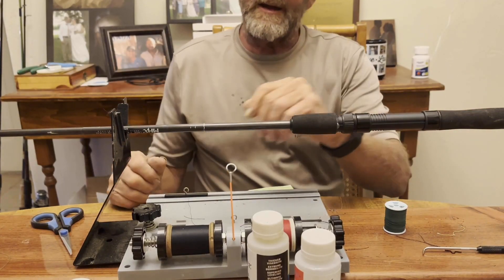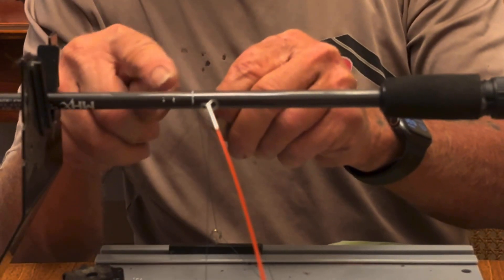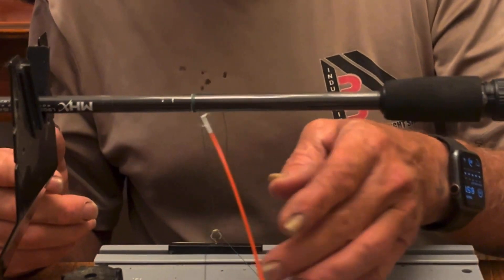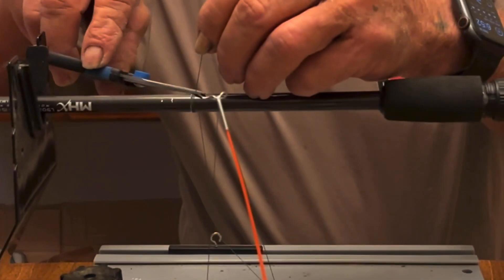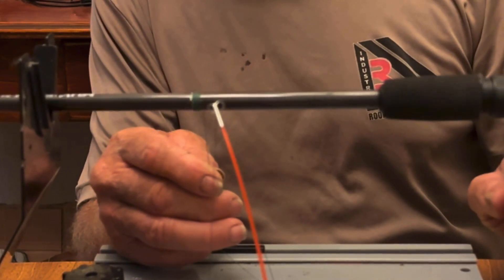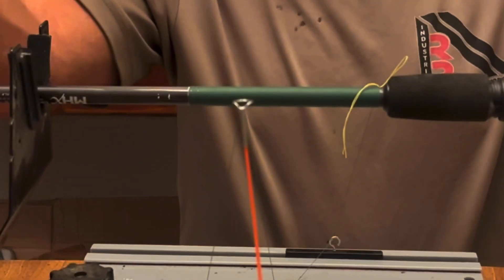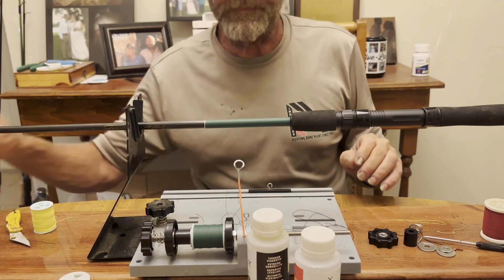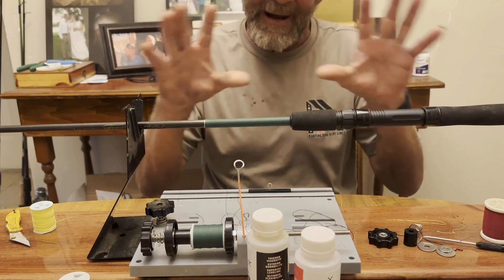Building a spinning rod (part 2)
This is part 2 of building a spinning rod.